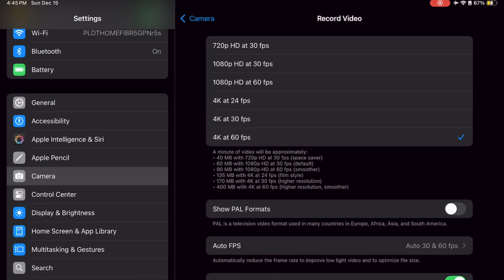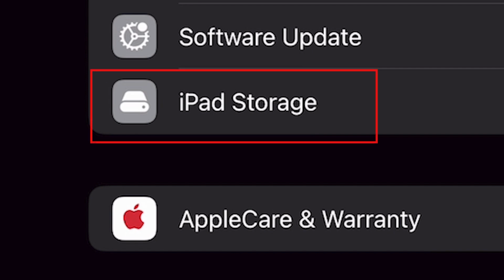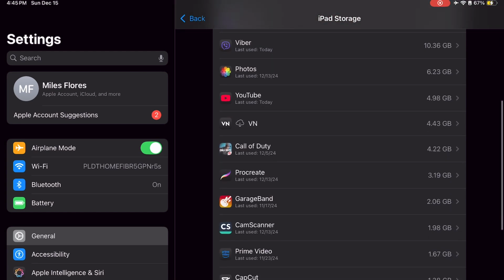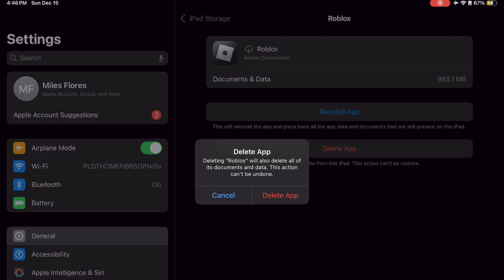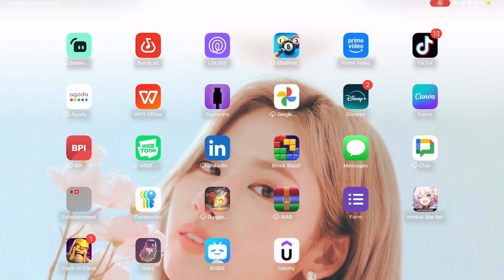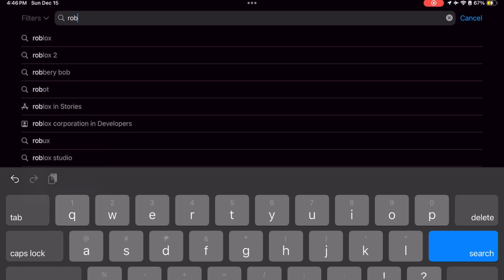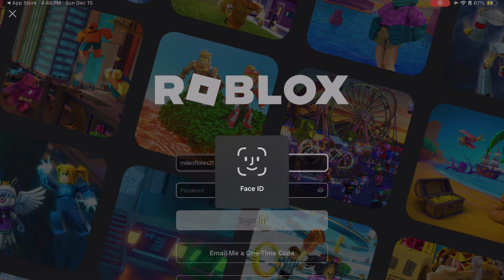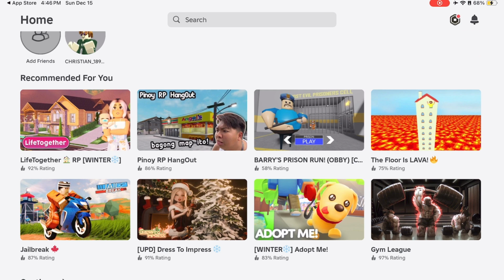How to Fix Low Memory on Roblox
Follow these steps to fix low memory issues in Roblox and optimize your gaming performance.